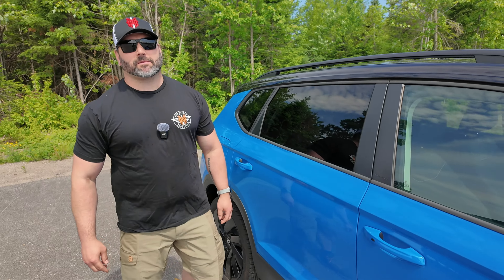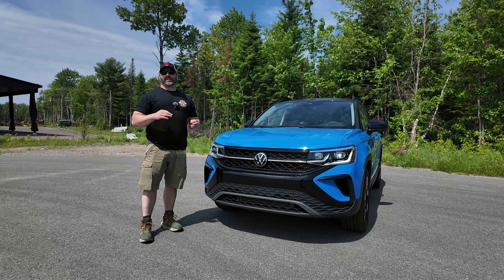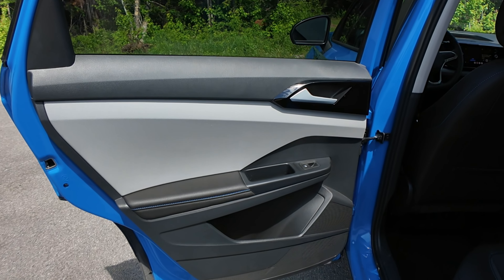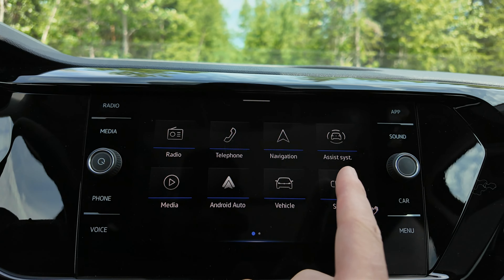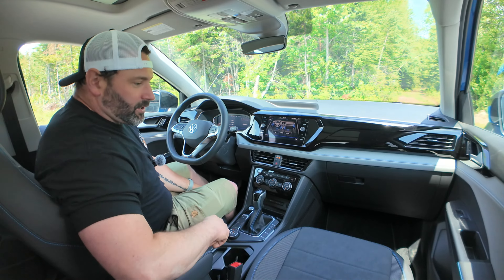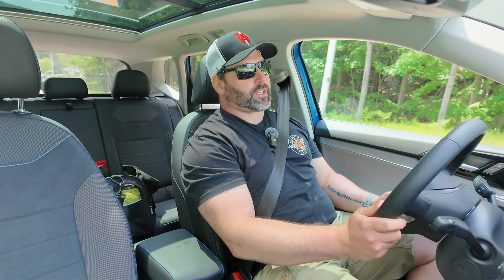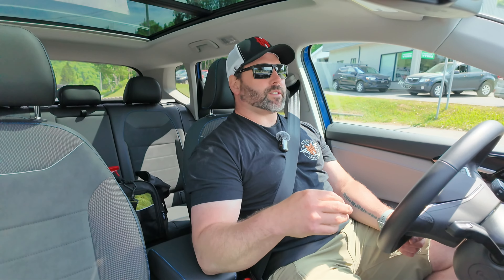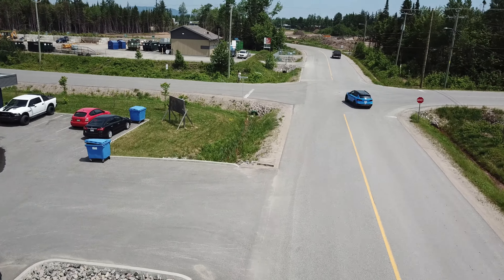Is the 2024 VW Taos Blackout Edition Worth It? Find Out Now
The 2024 Volkswagen Taos gets a sinister makeover with the Blackout Edition. But is this stylish upgrade worth the extra cash? In this in-depth review, we put the Taos Blackout Edition to the test, exploring its unique features, performance, and overall value.
Military Companies
- This Channel, Outsider Reviews